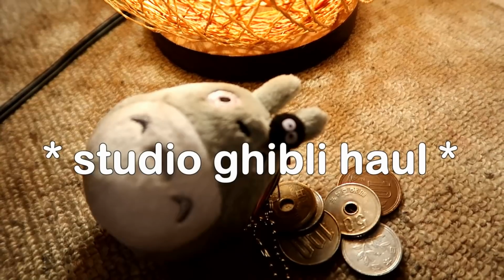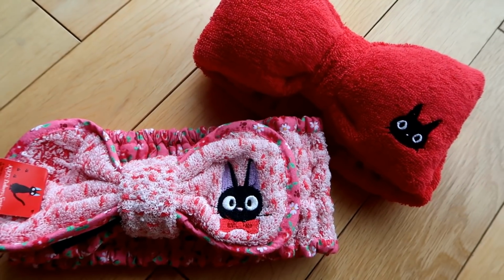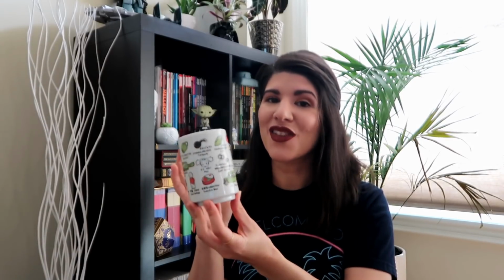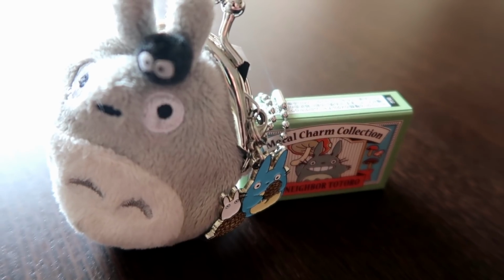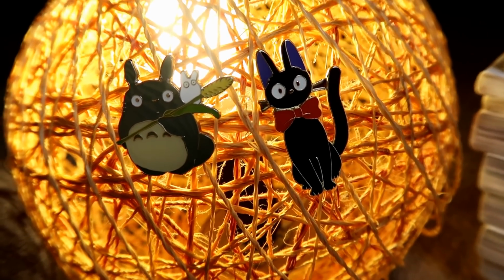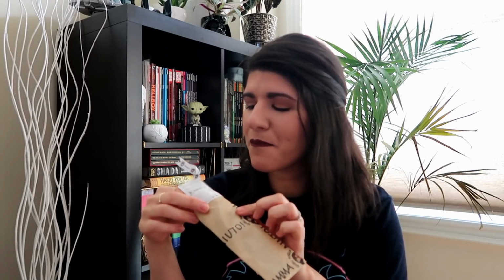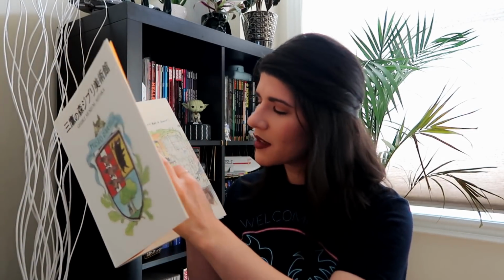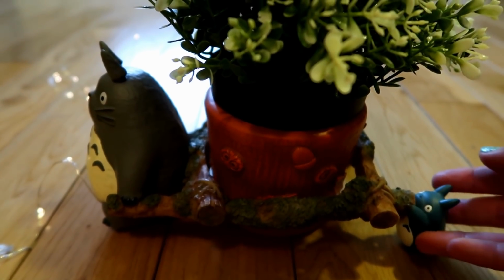* MASSIVE Studio Ghibli HAUL * Japan Ghibli Merch *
This video has been a long time in the making as I visited Japan in April 2017, filmed this in August 2017 and then unfortunately lost the footage! But thankfully it found its way back to me and I can finally share the amazing Studio Ghibli merch finds I picked up from Japan.

Sit back, grab a tea and enjoy! Let me know which item(s) are your fave.

Love & lumos, always - Ros